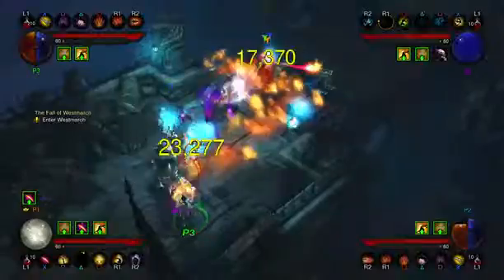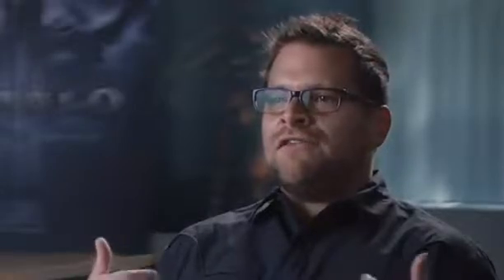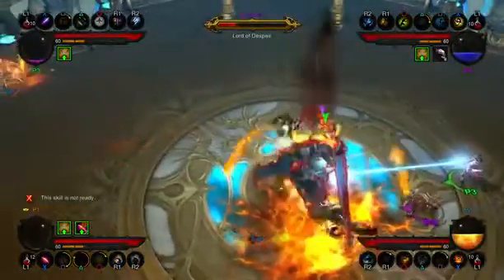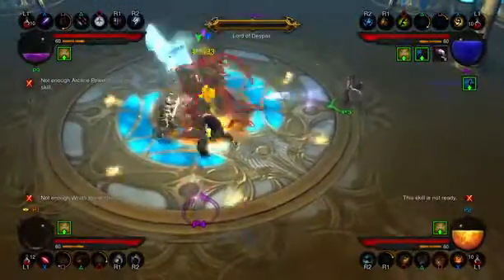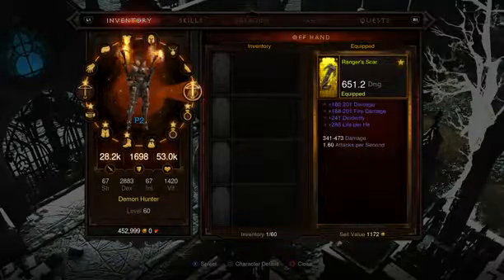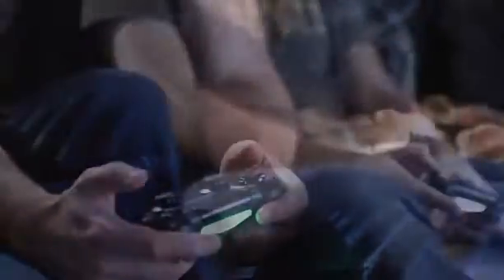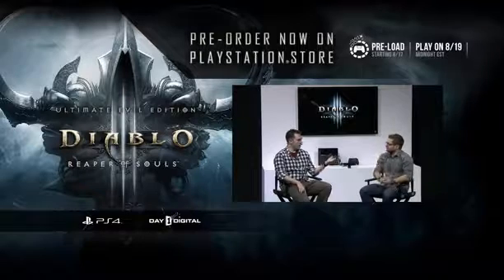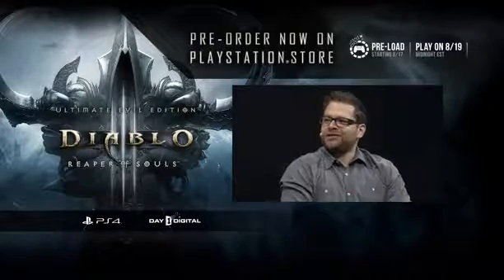Reportage Diablo III Ultimate Evil Edition PS4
Blizzard Entertainment ha rilasciato diverse dichiarazioni relative al suo Diablo III: Ultimate Evil Edition, assicurando ai suoi utenti che il gioco sarà costantemente aggiornato su Xbox One e PlayStation 4, a brevissima distanza rispetto alla controparte su PC.

John Hight, production director del gioco, ha spiegato alla testata Xbox Wire che l'edizione del gioco per la nuova console di Microsoft sarà aggiornata molto rapidamente dopo che gli update arriveranno su PC.

All'altro lato della medaglia, il developer ha anche fatto sapere a PlayStation Blog Ufficiale che "l'architettura della nuova generazione di console rende molto più facile per noi offrire un costante supporto con patch per l'edizione PS4 di Ultimate Evil Edition. Questo significa che continueremo a rilasciare patch su PC in seguito alla release e, ovviamente, anche su PS4.Ci vorrà un po' di più che su PC, ma le faremo arrivare il prima possibile."
Data di uscita: 25 marzo 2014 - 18 agosto 2014 (Ultimate Evil Edition)